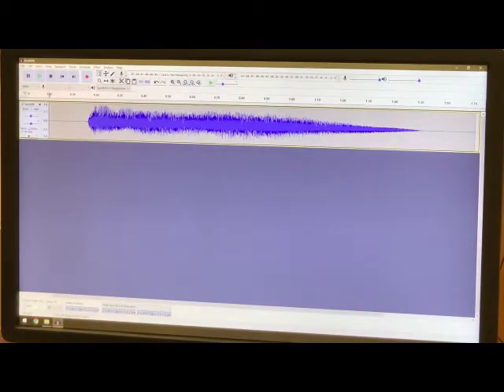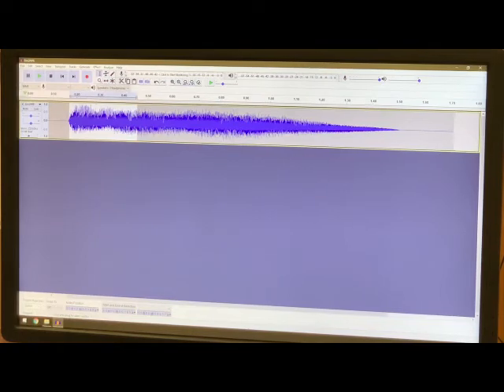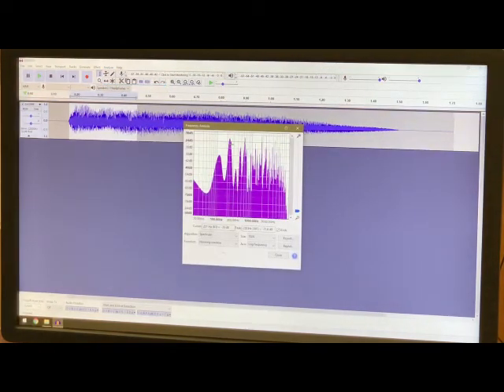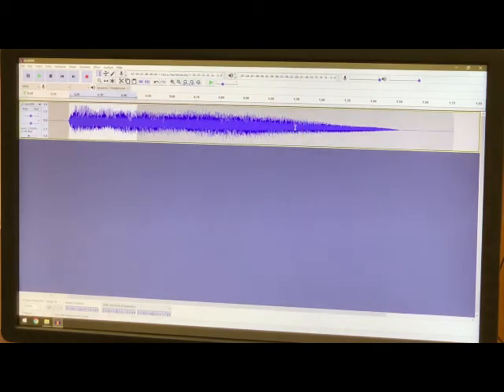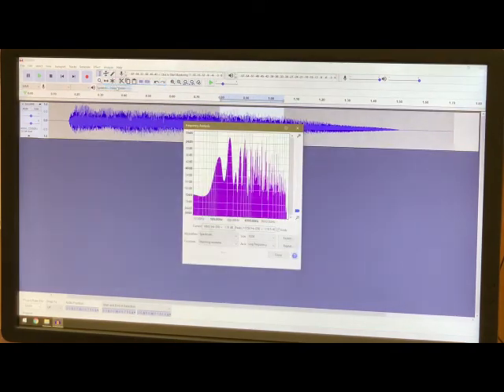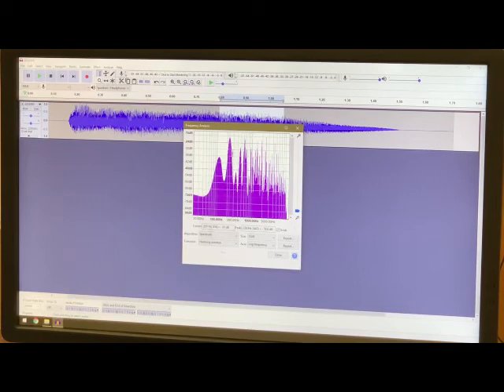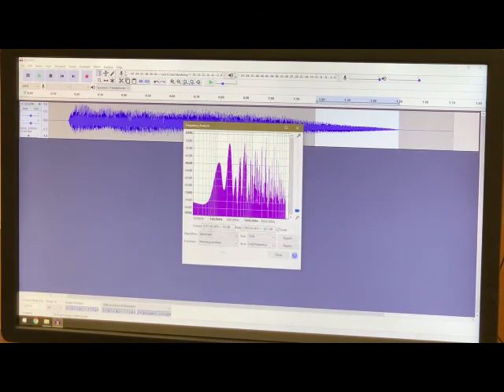PHYS 1270 Lab 8 Video 2